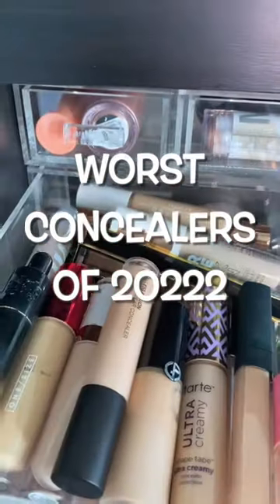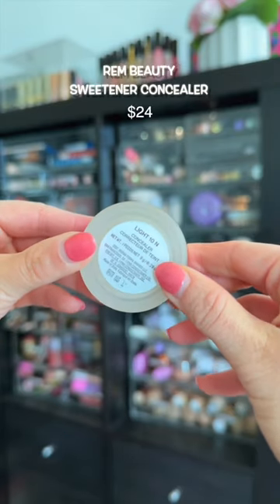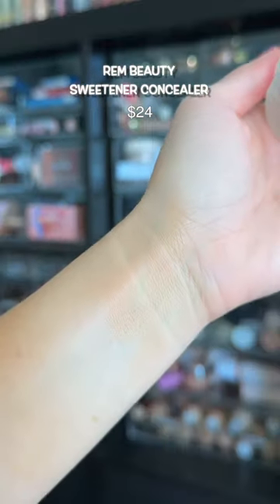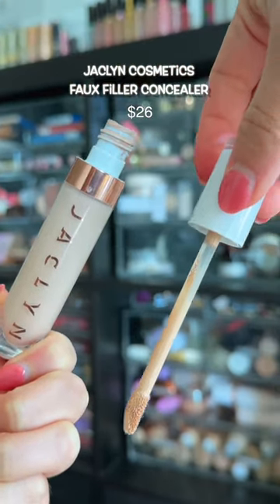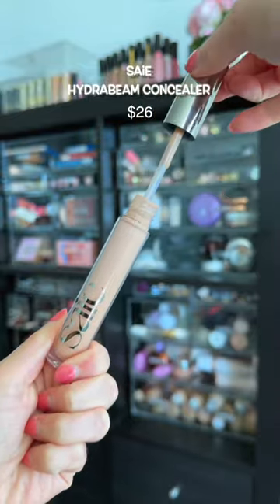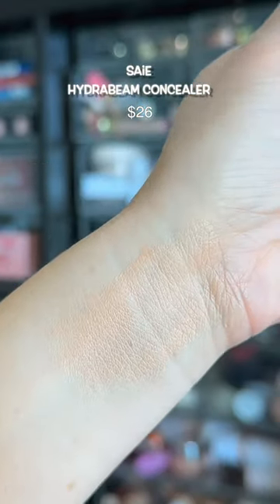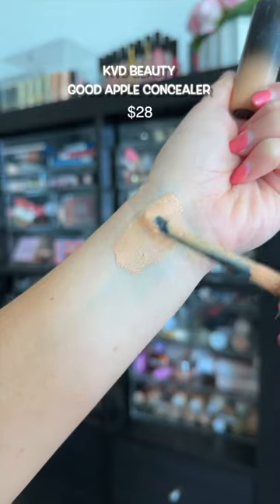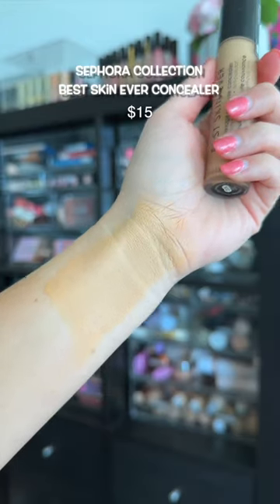WORST CONCEALERS OF 2022